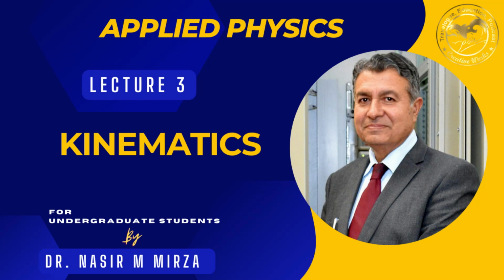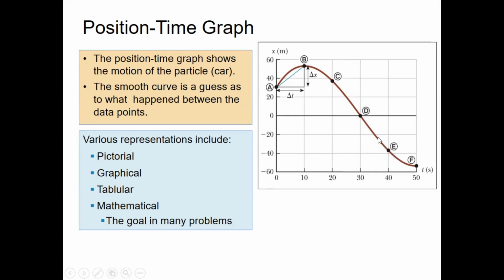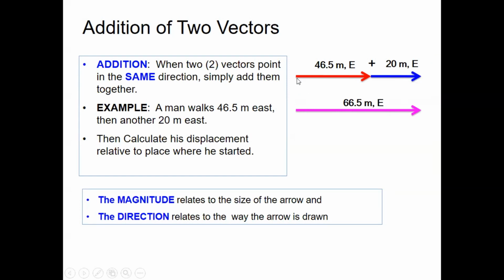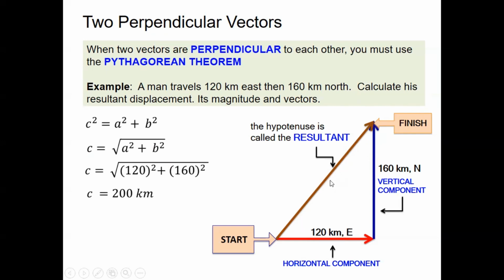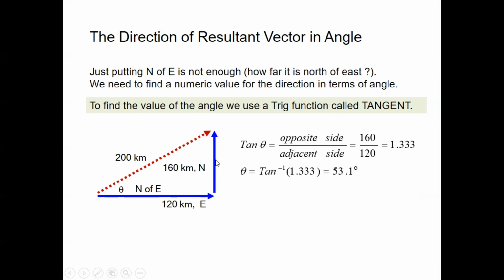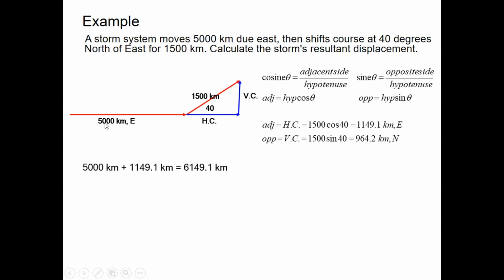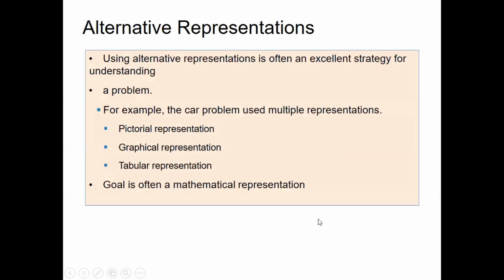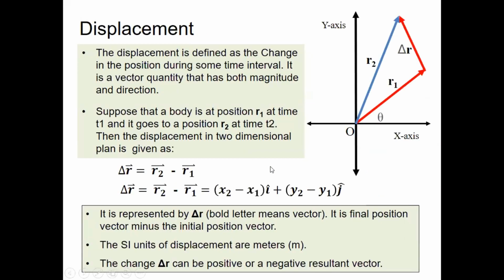Apllied Physics | Kinematics |Addition of Vectors | Lecture 3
In this Applied Physics video, we'll be discussing Kinematics and the addition of vectors. We'll be covering topics like velocity, displacement, direction, and mass. I encourage you to watch the whole video to get a comprehensive understanding of the material, but if you're just looking for answers to specific questions, I've provided some key points below.

Watch this video if you want to learn about Applied Physics concepts like Kinematics and the addition of vectors. This lecture will help you understand the basics of motion and its properties. I hope you enjoy the video!